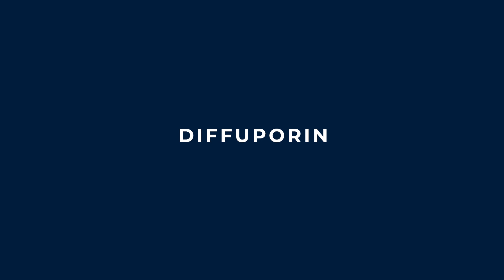Skin Hydration Secret Ingredient: Diffuporin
In this video, we'll be exploring the ins and outs of a key component in skincare formulations – an ingredient that's not only intriguing but also incredibly effective in enhancing skin hydration from within.

Forget what you thought you knew about skincare; it's time to uncover the truth about maintaining optimal hydration levels. Contrary to popular belief, skincare isn't just about surface-level moisture; it's about preserving the body's natural hydration balance. By incorporating this special ingredient into skincare products, we can effectively slow down moisture loss and ensure that the skin stays hydrated from the inside out.

But what exactly is this magical ingredient? Enter "aquaporin" – a term that's causing quite a stir in the skincare world. Aquaporin works by boosting the presence of channels in skin cells, which are responsible for regulating water movement across cell membranes. Essentially, it helps cells retain water when needed and expel excess water when necessary. Aquaporin aids in the absorption of water-soluble nutrients such as vitamin C into the skin cells.

For individuals dealing with persistent dry skin conditions like psoriasis or eczema, the absence of aquaporin channels only increases the problem. However, by incorporating aquaporin into their skincare regimen, they can increase the number of these channels, which then enhances the skin's ability to stay hydrated from within.

Circadia’s Aquaporin Hydrating Cream – a standout product designed to amp up aquaporin channel presence, ensuring long-lasting hydration. Circadia's Marshmallow Whip Hydrating Mask boasts this incredible ingredient as well, offering a lavish hydration experience like no other.

This episode is full of the science behind this diffuporin and its potential to transform your skincare routine. Say goodbye to dry, lackluster skin and hello to a radiant, hydrated complexion with Circadia’s innovative aquaporin-infused products!